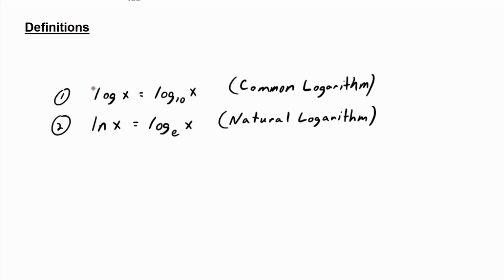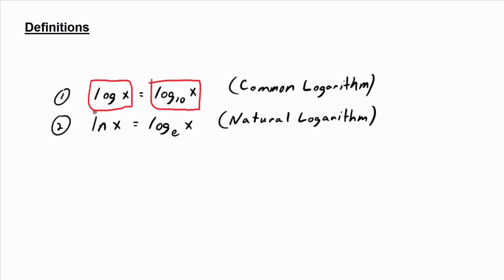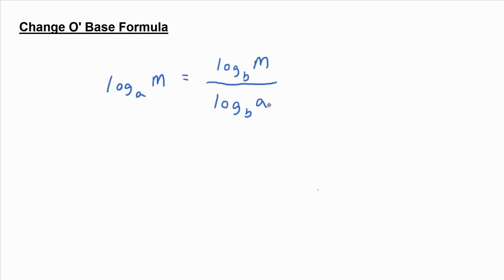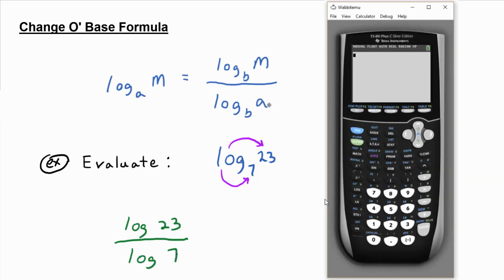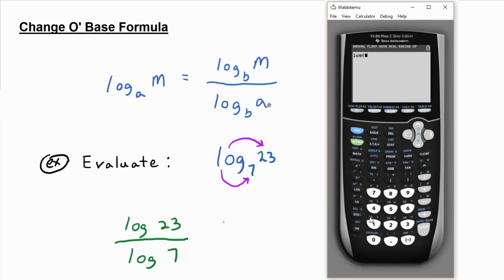Video 9.45.4: Common and Natural Logs and Change of Base Formula